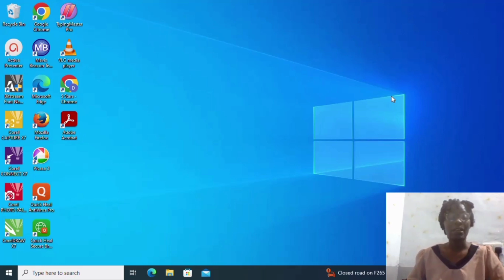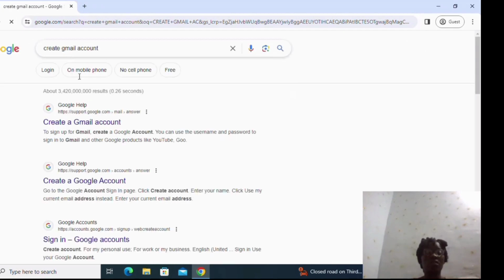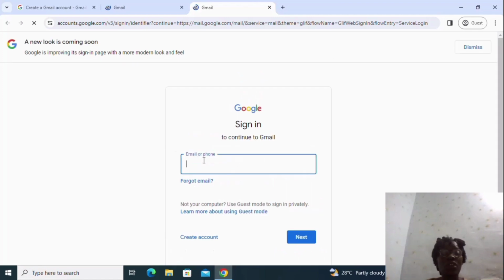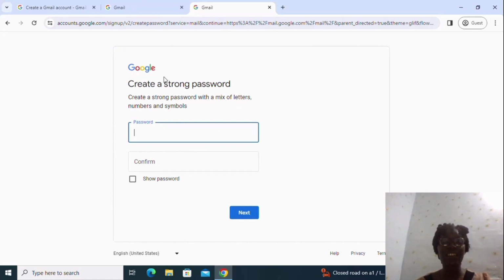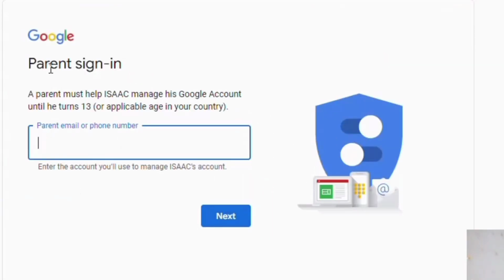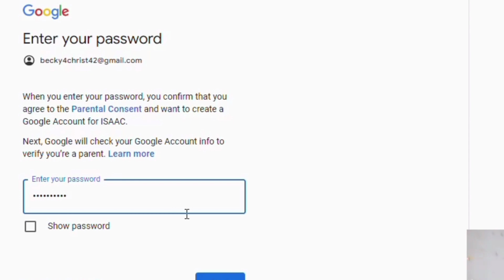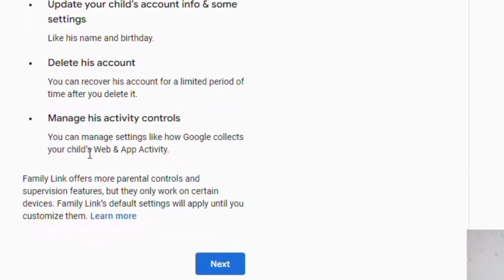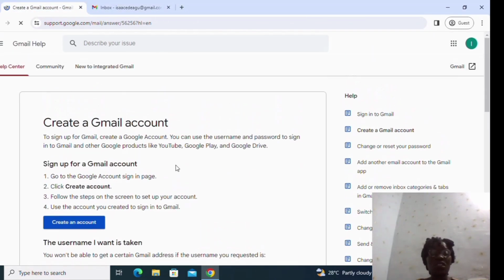How To Create A Gmail Account For Kid's App Coding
one of the safest way to protect an idea is to connect it with an identity. As we guide the children through the world of coding, we try to ensure that their ideas and project are not built on air. Hence the need for an email.

In this video I provided a tutorial guide for parents to follow and create a Gmail for their kids. please watch and practice and if you have any questions asked in the comments section